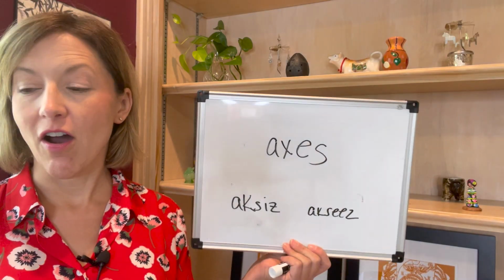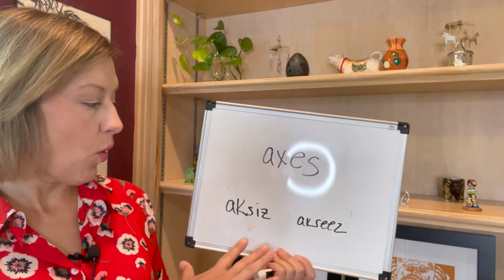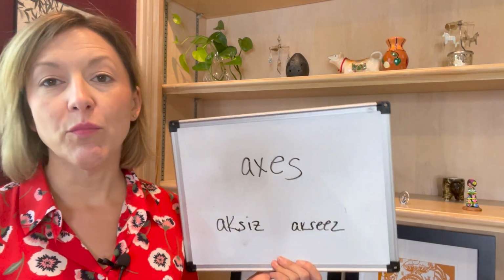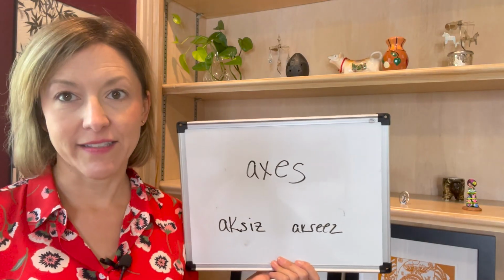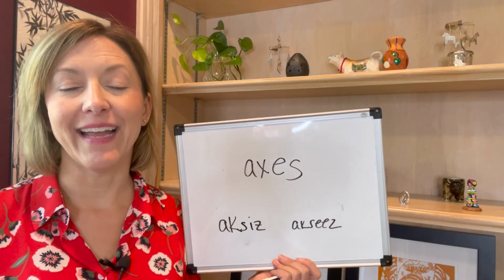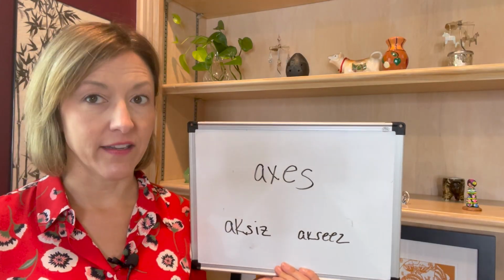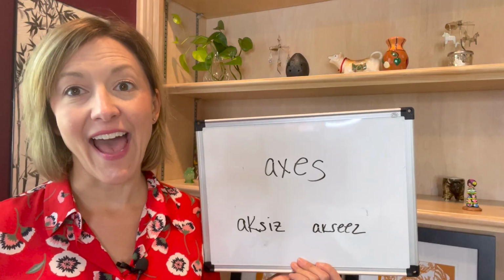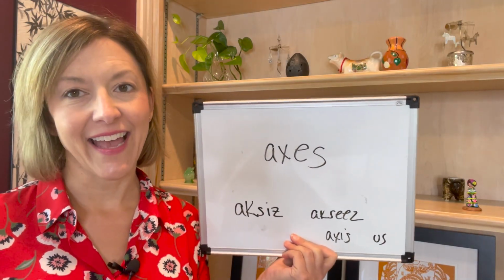Learn to Pronounce AXES & AXES American English Heteronym Pronunciation Lesson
Learn how to pronounce the words AXES & AXES with this American English Homophone pronunciation lesson.  These words are pronounced differently, but are spelled the same way.

Definitions:
Plural of ax which is a tool to chop things
Plural of axes which is an imaginary line that bodies rotate around, or a math term

Pronunciation:
/ˈæksɪz/
/ˈæksiz/

Sentence:
The mathematician made axes out of axes since he was chopping down some tress while he was trying to explain the problem to his friend.

Heteronyms: Words that are spelled the same but have different pronunciation

Improve your accent, speak clearly, and improve your speaking confidence with this English pronunciation lesson.  Learn how to pronounce English words correctly with Jennifer Tarle from Tarle Speech and Language.  Lessons guide you through a quick pronunciation lesson with practice examples.  Learn quick tips to have you sounding clearer in no time.  Reduce your accent, gain confidence, and speak clearly today!

Transcript:
Hello! Jennifer from Tarle speech with your Friday heteronym lesson. Heteronyms are words that are spelled the same but they have different meanings and different definitions.

Our words today are axes which is more than one ax and an axe is a tool that you use to chop something like a tree. And axes which is the plural of axis and an axis is an imaginary line that bodies rotate around or we also use that term in math.

So two options here and they both have two syllables or two beats. Let's start with syllable number one because the sounds are exactly the same. Let's start with that ah sound. Open mouth in a wide circle - very wide open no rounding.  Tip of the tongue is down, back of the tongue is pulled way high up. ah. Your tongue is going to stay in about that same position. Your mouth is going to close a bit and then you're going to let the air puff out of your mouth for that k.  ack ack. Okay we've gotten that out of the way.

Next we're going to move to the s sound for the second syllable. This is the same in both words. And to say this sound, the tip of your tongue is either down or behind the top front teeth. Air moves out of the mouth and your tongue is not touching anything.

Now here's where we start to say the words differently. For axes, the chopping tool, the plural of the chopping tool, we are going to end with is. And to do that we have that short i sound. The tip of my tongue is just behind my top front teeth. It's not touching. And the rest of my tongue is flat and slightly relaxed in my mouth. My lips are also relaxed. They are not tense and smiling. They are a little relaxed for the e. Then we're going to end with that z sound z. You can make this sound with the tip of your tongue at about the same spot or you can point it down to the bottom of the mouth. Voice box is on and moving.
zzz
Let's put that all together. ack siz ack siz axes axes axes

Now for axes, which is the plural of axis, what we are going to do is we are going to end with ease. And to do this, your mouth is smiling and your tongue is very high, flat, and tense in the mouth - e.  And then you're going to end with that z again.

Let's put that together ack seez ack seez  axes axes axes

Now you might be wondering what about the word axis which is the singular form of axes. And for that I just want you to think about ending in us because that is the schwa vowel at the end there. So let's try our two words that we're targeting today.

axes axes axes and axes axes axes

And now for a sentence:
The mathematician made axes out of axes since he was chopping down some trees while he was trying to explain the problem to his friend.

Give it a try I know people are going to notice the difference. If you found this helpful, please share us with your friends. Give us a like, and a subscribe, and you can check out all of our class options, and our products at Tarle speech or in our fancy dancy new link  tree below the video.

Thanks everyone have an amazing weekend!